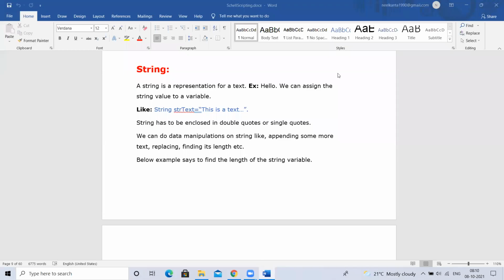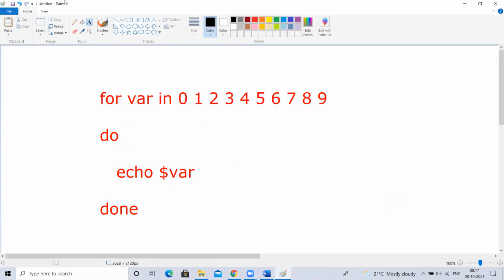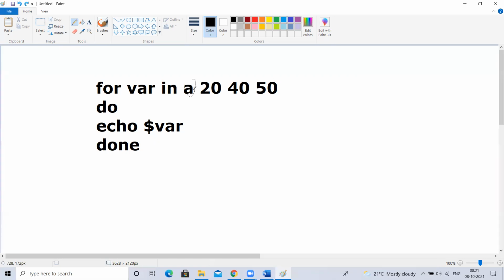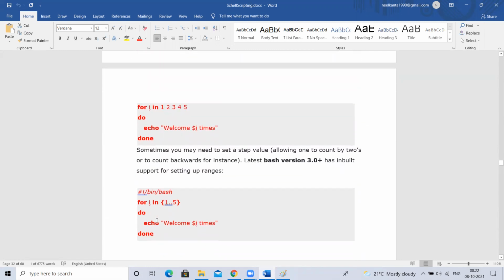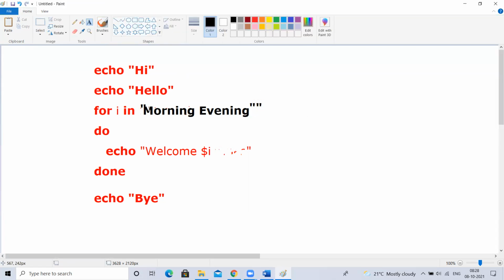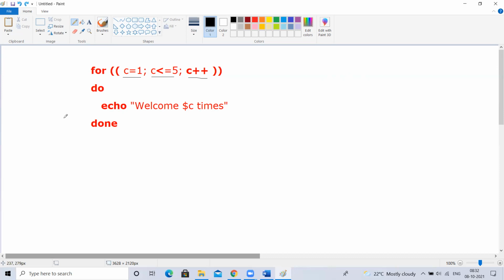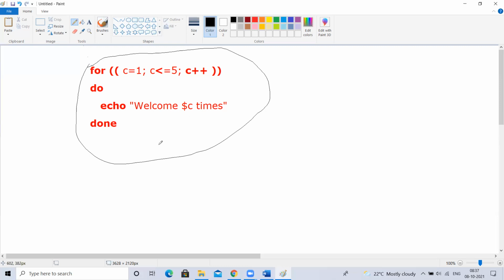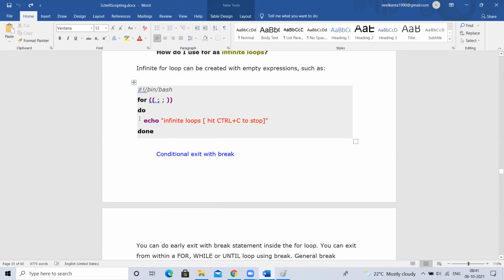#18-Nested if,for loop,advanced for loop, traditional for loop. Contact +91-8123997688